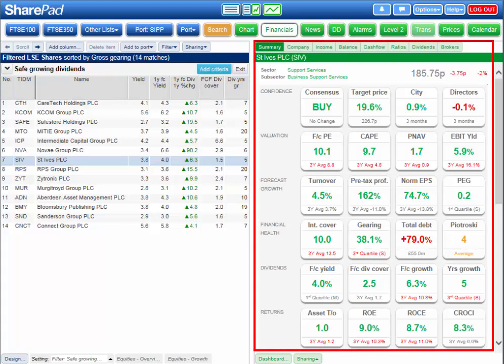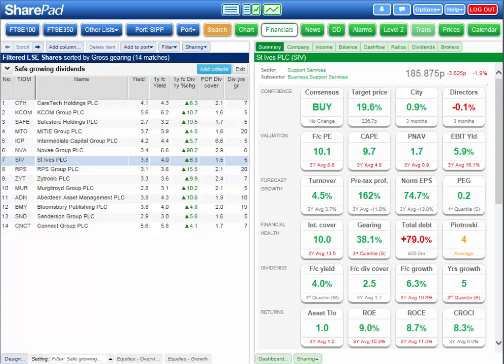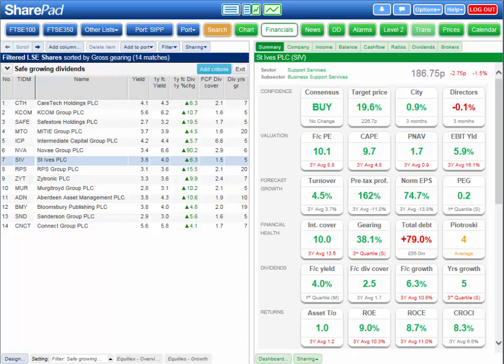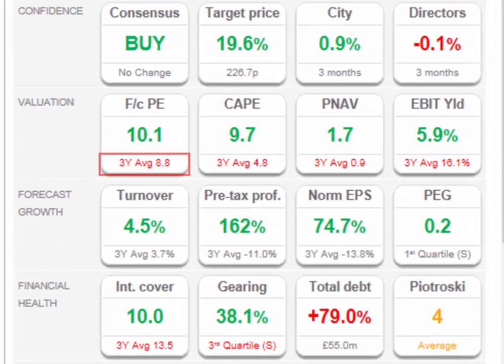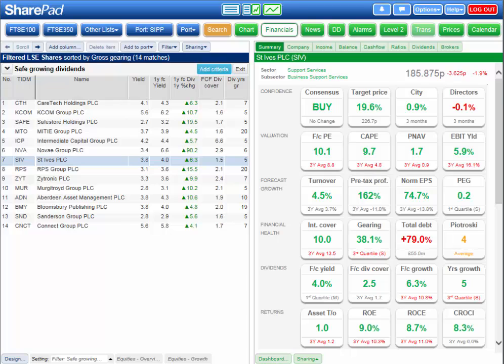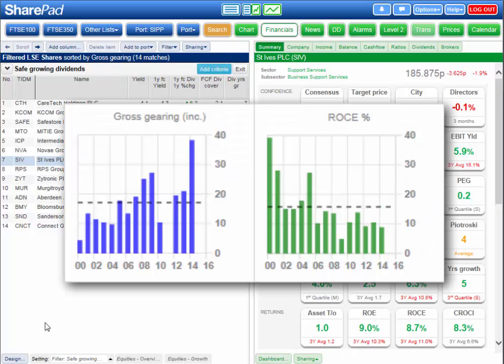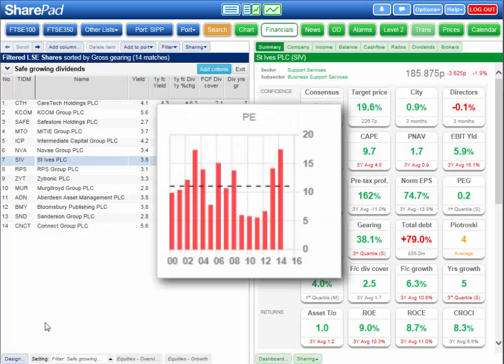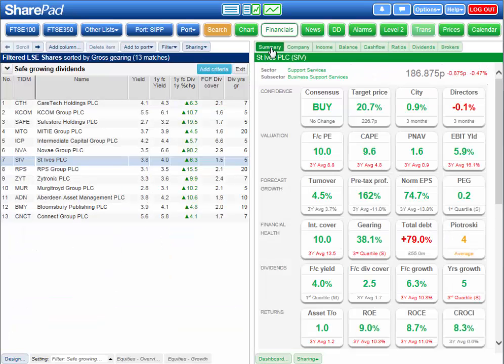ShareScope (formerly SharePad) - Dashboard | Tutorial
ShareScope's unique stock dashboard highlights a company's strengths and weaknesses - at a glance.

We've picked 24 measures which provide a thorough analysis of a stock's popularity, valuation and financial strength (you can choose different measures if you like). The dashboard enables in-depth research in seconds.